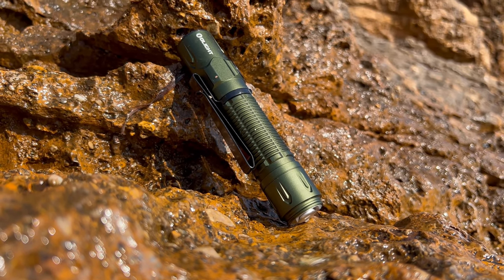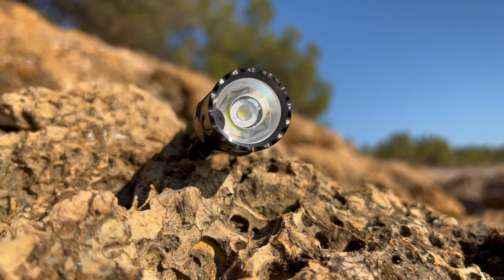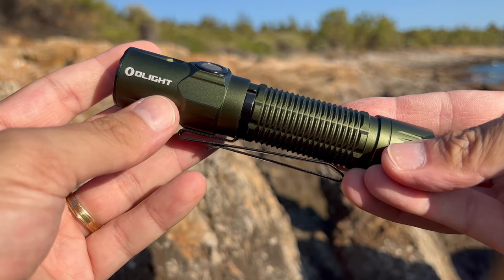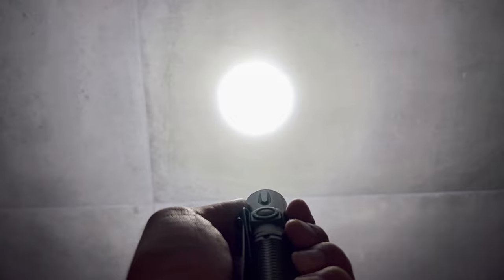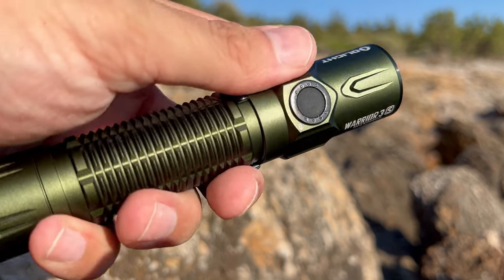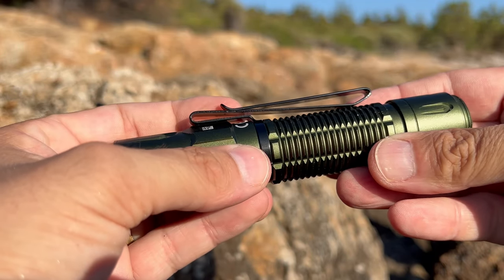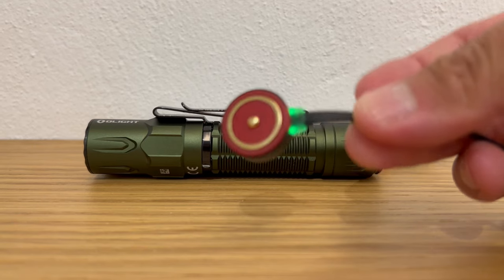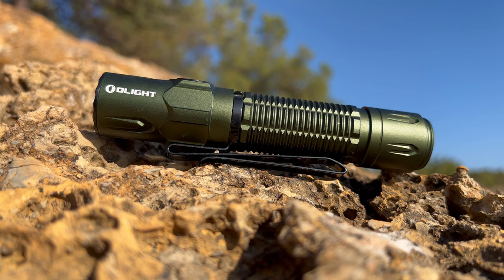The Best Tactical Flashlight EVER! OLIGHT WARRIOR 3S REVIEW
Hey, everyone! In today’s video we’re going to review the Olight Warrior 3s flashlight.

✅1. OLIGHT Warrior 3S 2300 Lumens Rechargeable Tactical Flashlight, Compact Dual-Switches LED Bright Light with Proximity Sensor, Powered by Customized Battery for Emergency, EDC and Searching (OD Green)
With its mind-blowing maximum output, the Olight Warrior 3s is the real deal when it comes to lighting up your world in style. Olight Warrior 3S has excellent ergonomics. There are no sharp edges but all the machining provides great grip. The Olight Warrior 3S is a real beast, delivering up to 2300 lumens with an impressive 900 ft throw via its high performance LED sent through a TIR optic lens.  The main upgrade to the Warrior 3 is related to the model name 3S. The letter S refers to the new built-in proximity sensor, that adds safety, by reducing the output when it detects anything close to the sensor. What I particularly love about the Warrior 3s is its versatility. Equipped with multiple lighting modes, including Turbo, High, Medium, and Low, it adapts to any situation with seamless ease. Let's not forget about the convenience of a rechargeable battery. The Warrior 3s comes equipped with a hefty 21700 rechargeable lithium battery 5000mAh, ensuring you have ample runtime for your escapades. Overall, the Olight Warrior 3s flashlight is an impressive piece of equipment that truly shines in the world of illumination.

olight olightwarrior3s rugged survival Olight Warrior 3s Olight Warrior 3s flashlight, Olight Warrior 3s review, Olight Warrior 3s proximity sensor, Olight Warrior 3s test, Olight Warrior 3s unboxing.